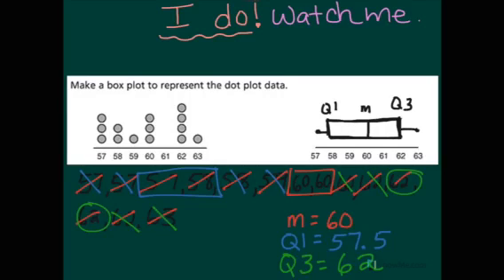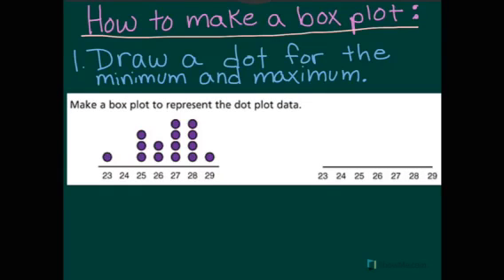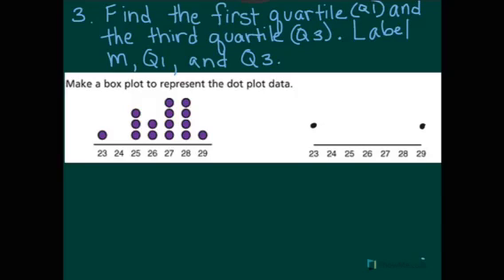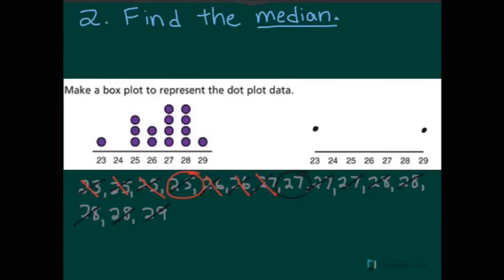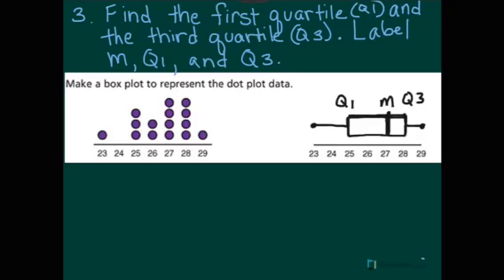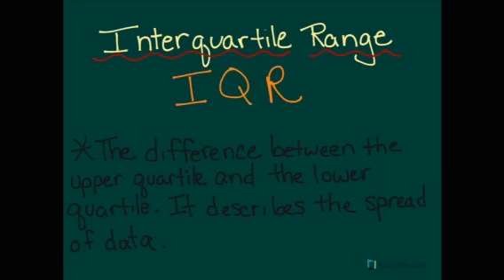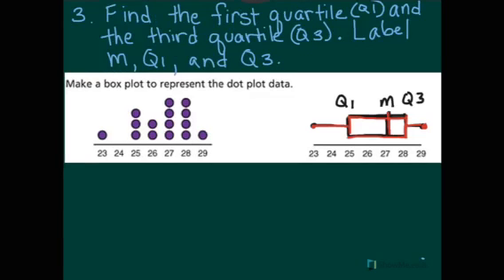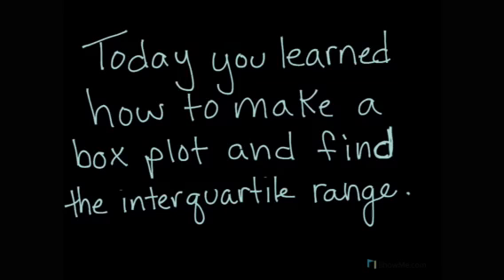Box plots and interquartile range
Math expressions lesson 8.8